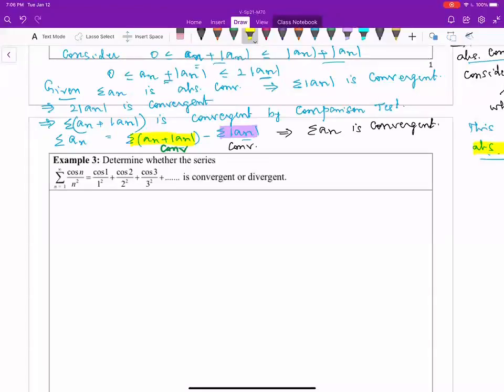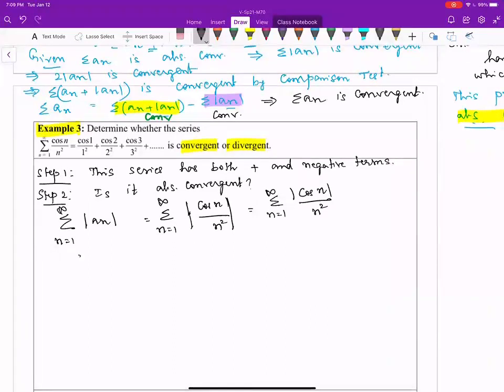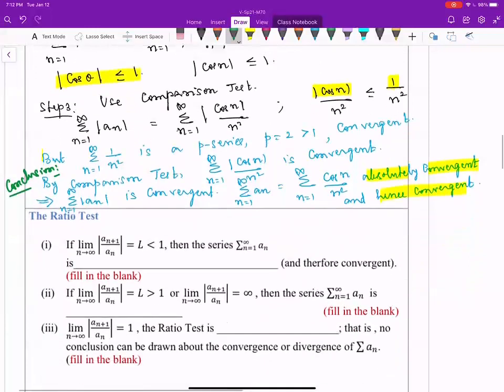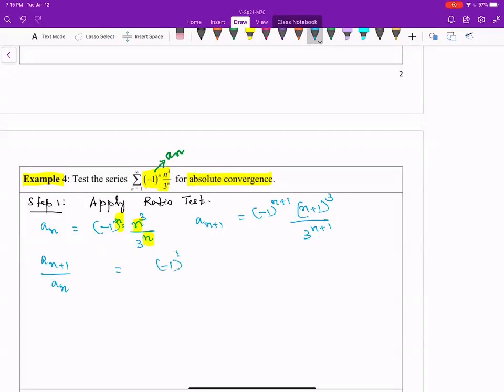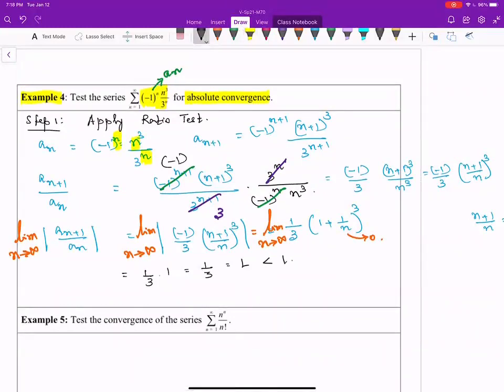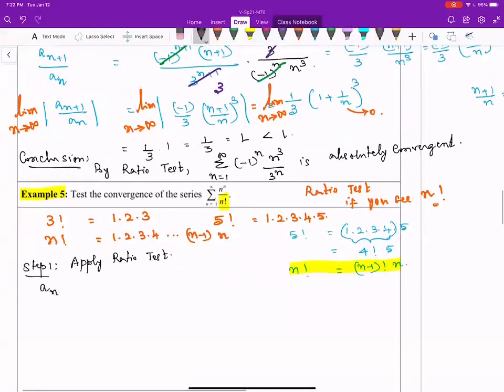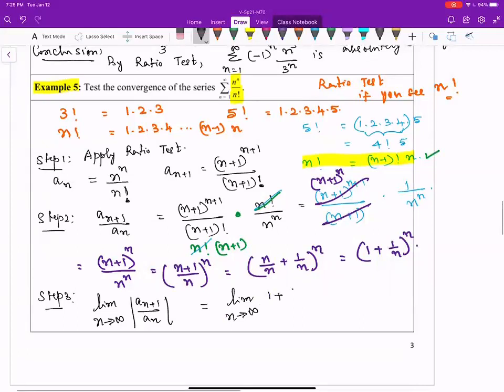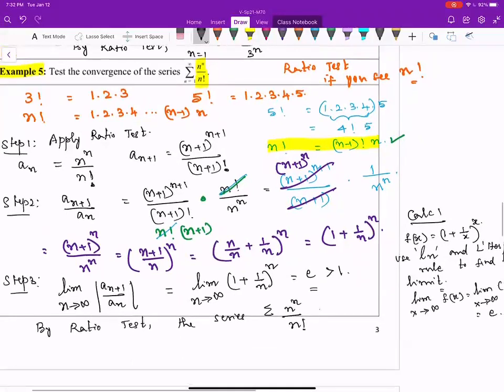Calc 2 -11.6(B)- Concept - Example - Absolute Convergence - Ratio & Root Tests